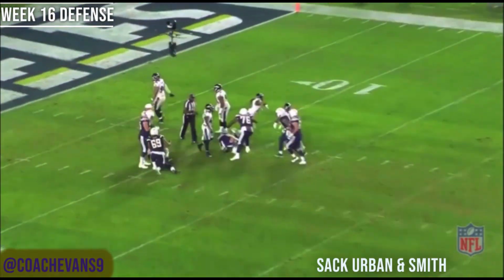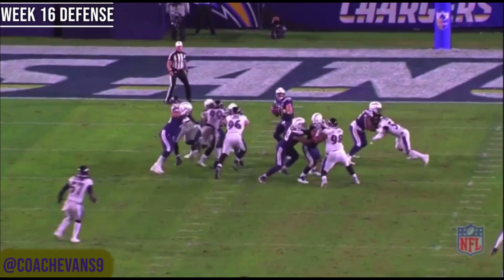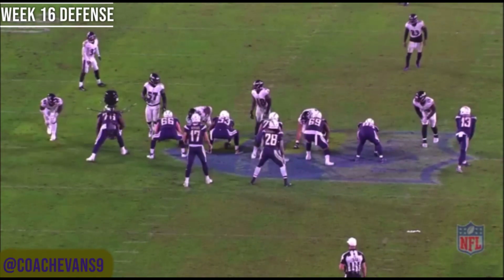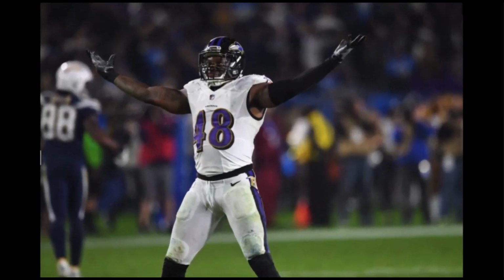Peanut Onwausor leads the Defense || Baltimore Ravens Film Session || Week 16 vs Chargers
Peanut Onwausor leads the Baltimore Defense in week 16 vs the Chargers.